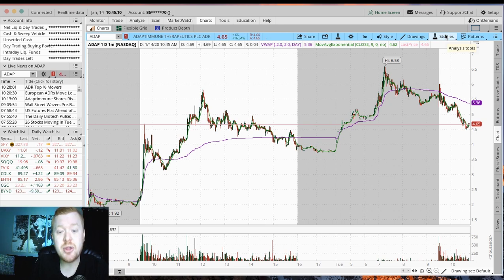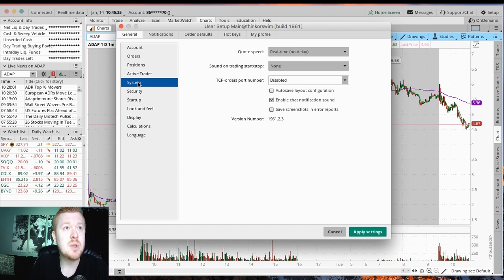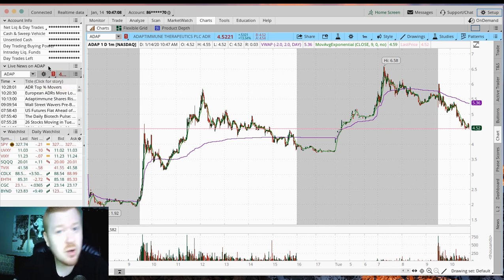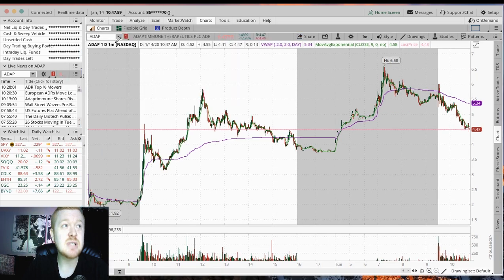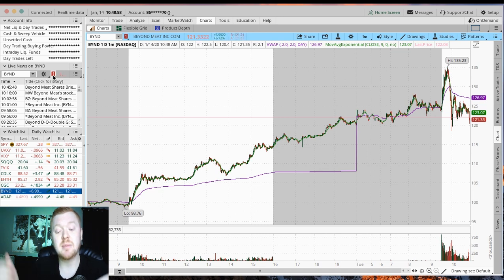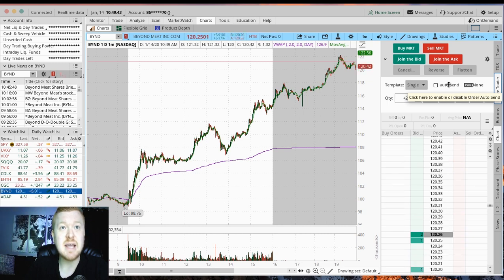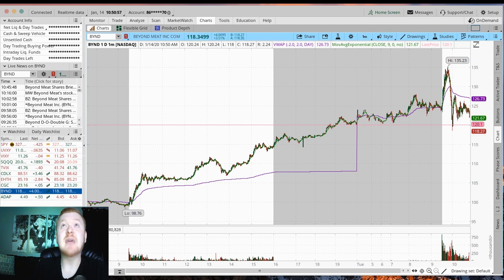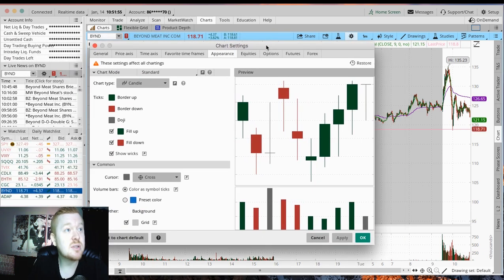BEST FREE DAY TRADING PLATFORM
$$$--- For Using Broker CMEG (Capital Market Elite Group) ---$$$

$$$--- Intensity Stock Watch Scanners ---$$$